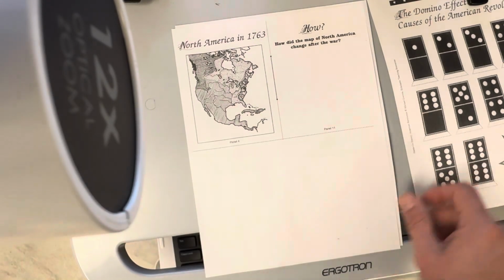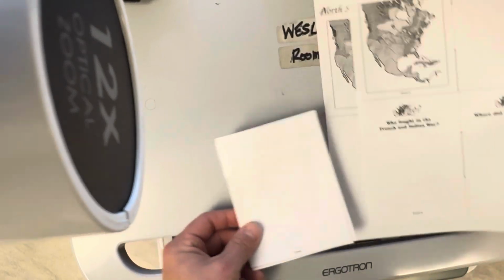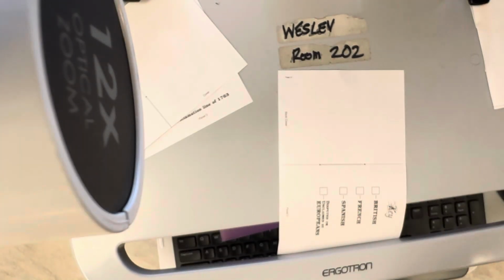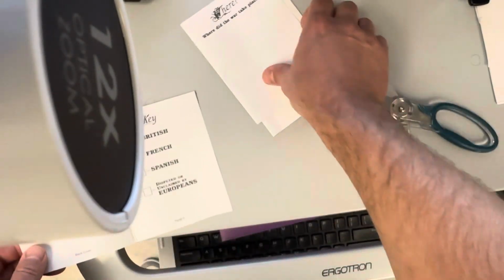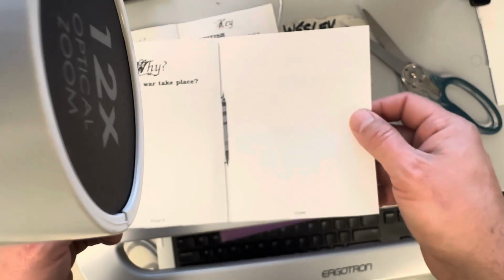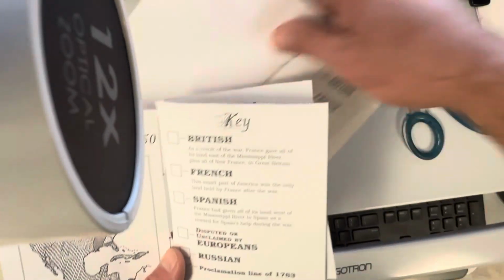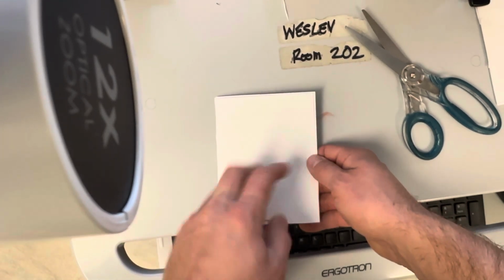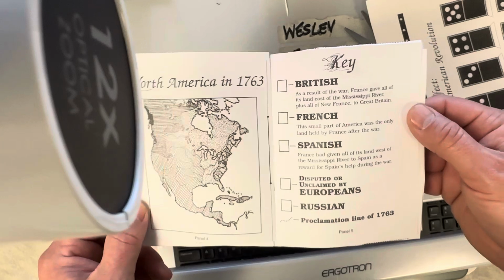Directions for Dominos and French and Indian War Lockbook